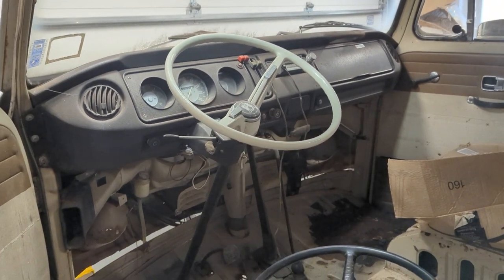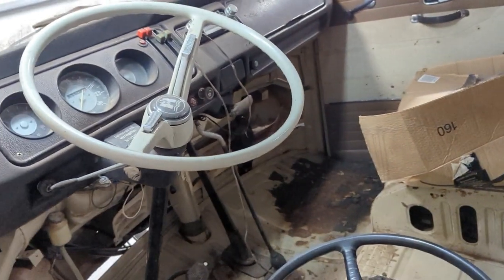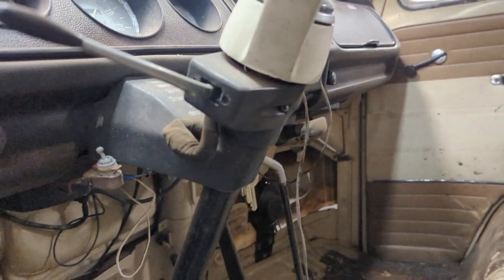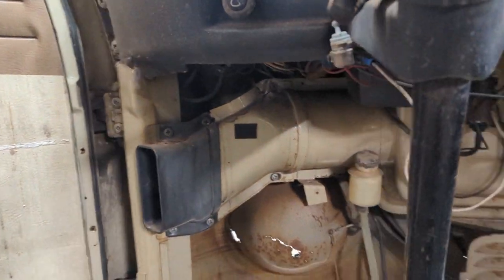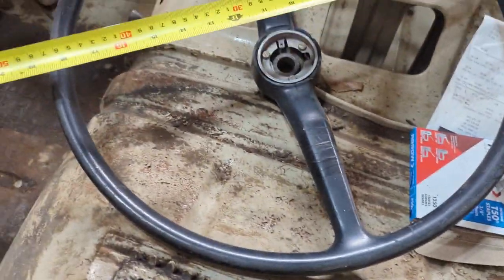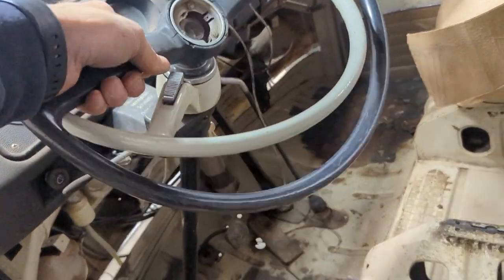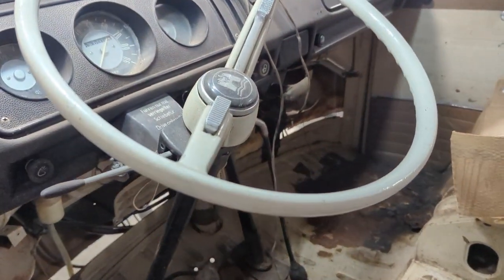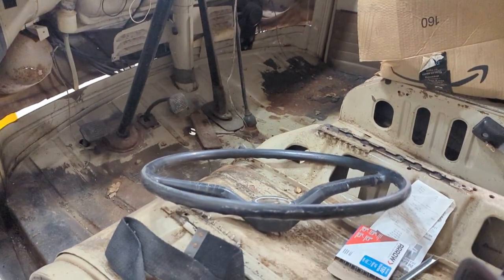Bug steering wheel on a 69 Bay window bus.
Someone was asking about this.  It's a VW beetle steering wheel on a 1969 Bay window bus.
I got the vehicle this way, not sure if it's a direct fit or if any modifications were required.
I like the bug wheel because it is white, not sure if I will change it.